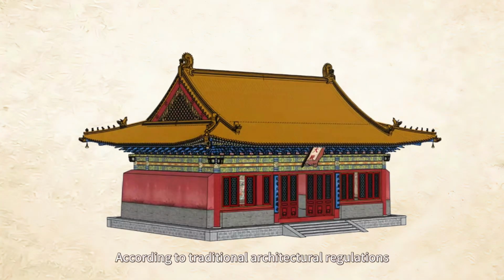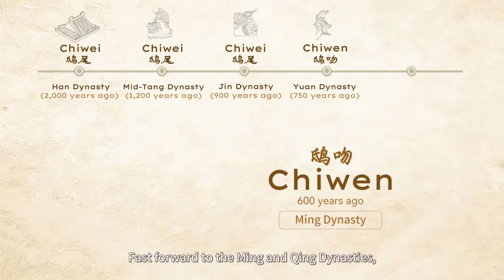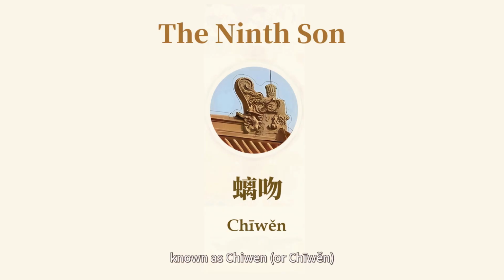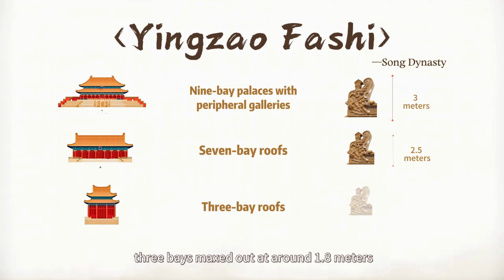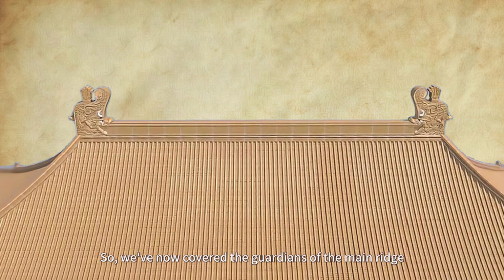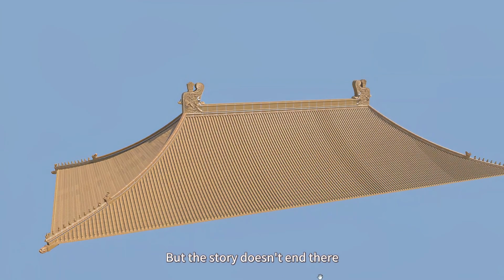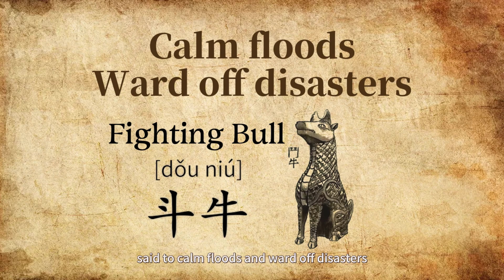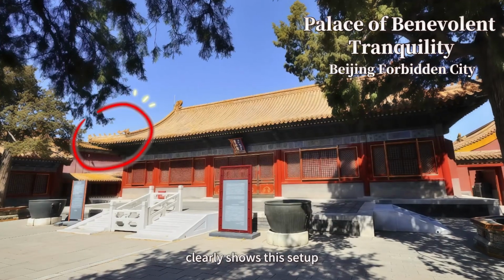August 28, 2025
Ever noticed those strange little creatures lined up on the roof ridges of Chinese palaces and temples?Most visitors don’t know what they’re called, why their shapes and sizes differ from building to building, or what rules decided their placement.

In this video, we answer the three biggest mysteries about China’s roof beasts in ancient architecture:1️⃣ What exactly are they, where did they come from, and which roof position corresponds to which creature?2️⃣ Why do the same roof positions show different creatures and sizes across buildings?3️⃣ What hidden philosophy and cultural codes lie behind this elaborate rooftop hierarchy?
By the end, you’ll see that these aren’t just ornaments—they are a symbolic language carved into ancient architecture, carrying messages of power, order, and protection.

📍 From the Forbidden City to Buddhist temples, we’ll decode the “sky guardians” that watched over China’s most sacred spaces.

👉 Want to deeply understand China’s rich culture and history?